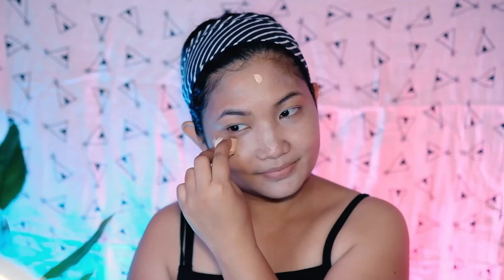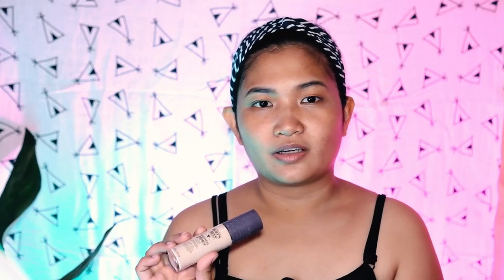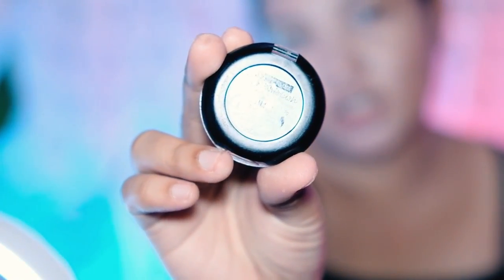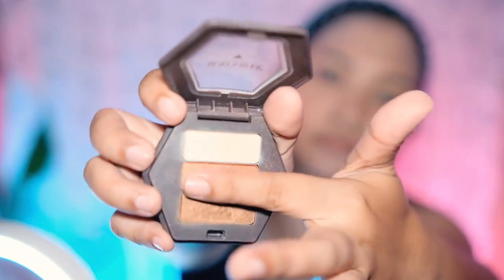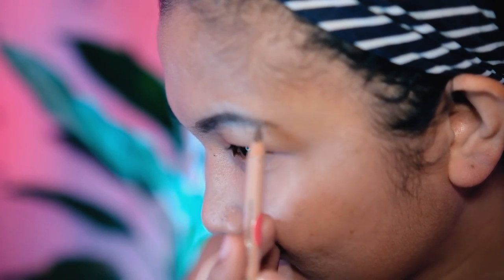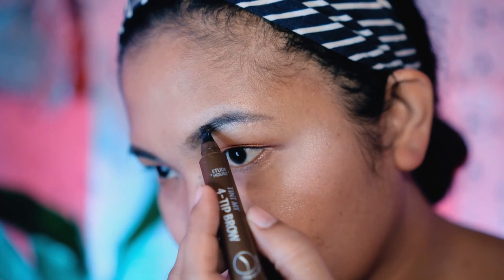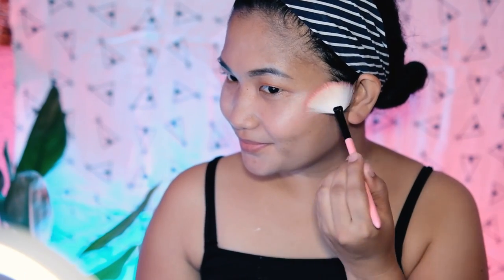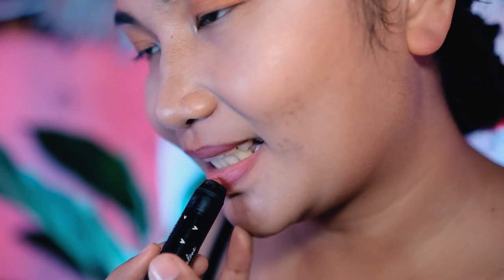Drugstore Make Up for Everyday Look